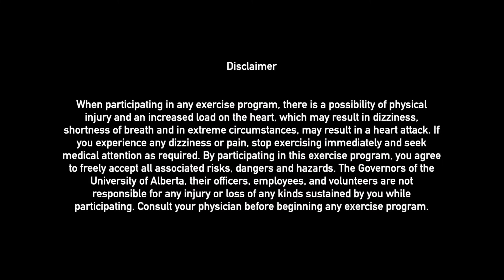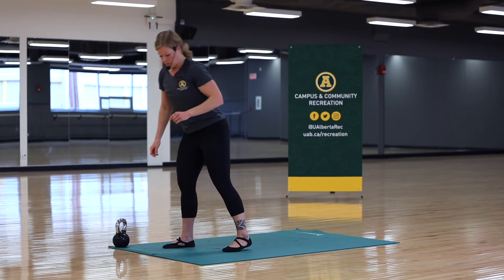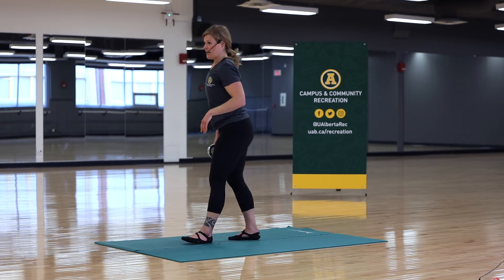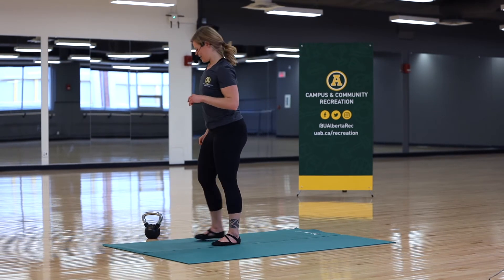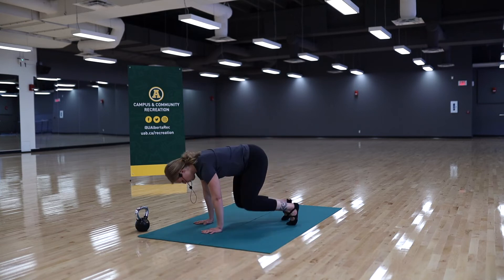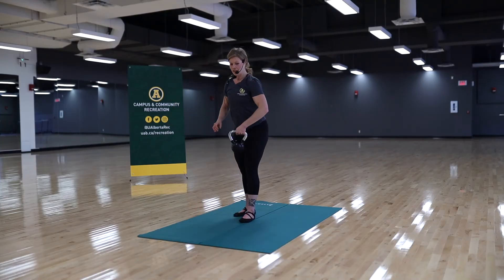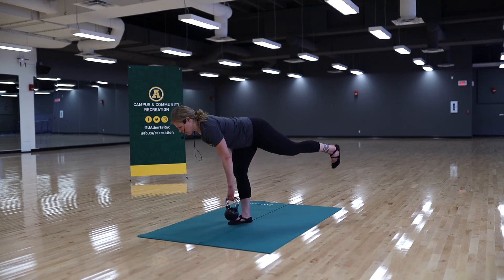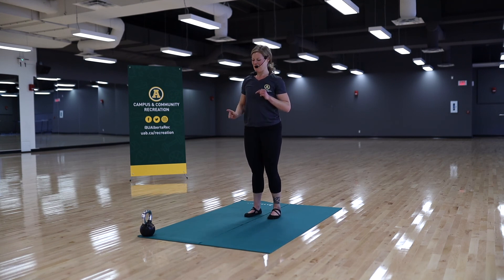Natural Flow Movement Series - Class 4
Join CCR Fitness Instructor Chelsea for class 4 of a Natural Flow Movement series!
Did you know many of the techniques this fitness video series teaches can be applied to help develop flexibility, physical endurance, and mental stamina? Apply what you've learned from this series and challenge yourself to a brand new fitness goal this year!
* LEARN TO RUN with our FREE 5KM Guide from CCR Fitness Pro, Christine

For even more online physical activity and wellness resources visit our online resource web